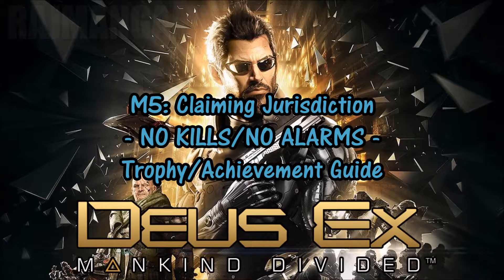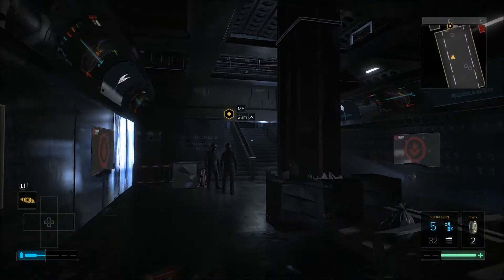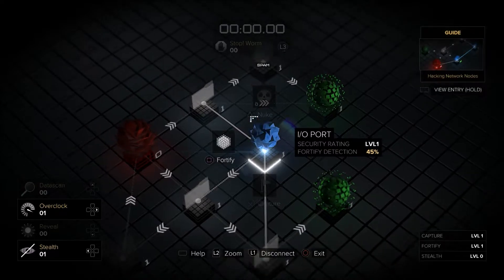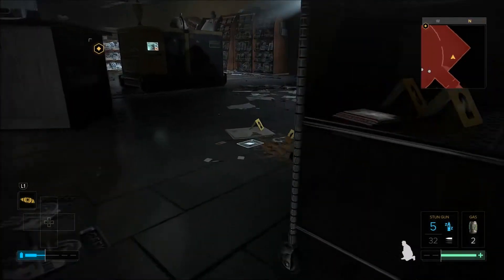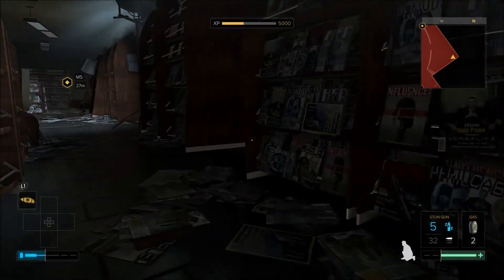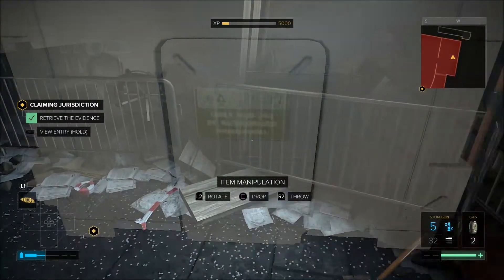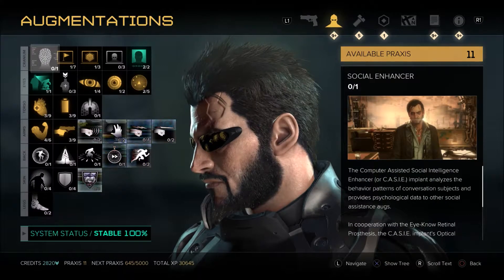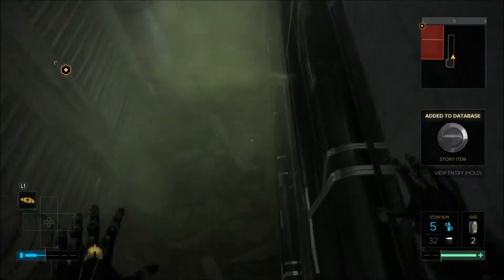Deus Ex: Mankind Divided | Mission 5 - PACIFIST/FOXIEST OF THE HOUNDS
Click the link below to view my full Step-by-Step Platinum/1000GS Walkthrough...